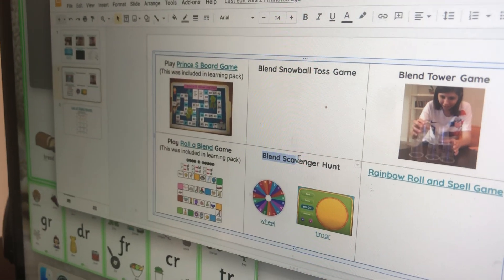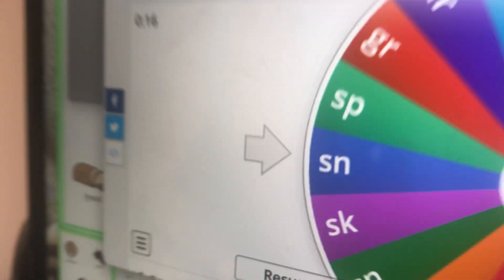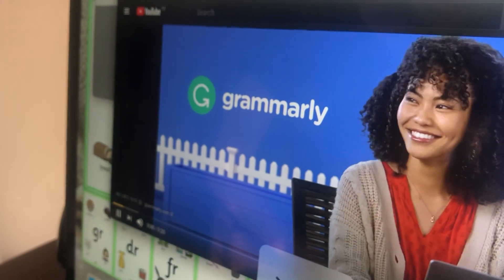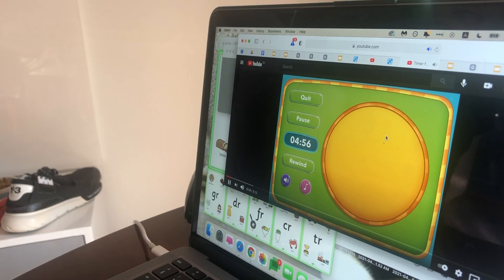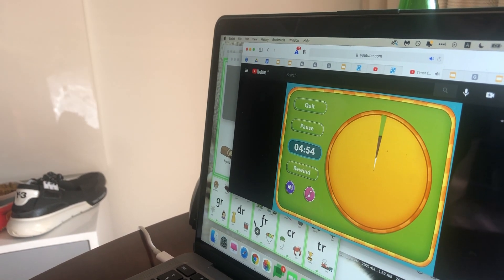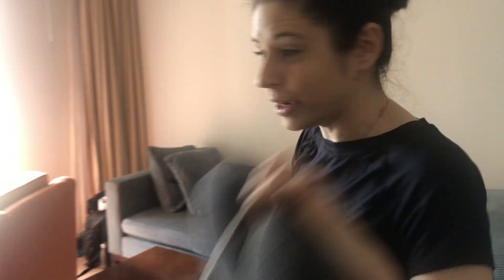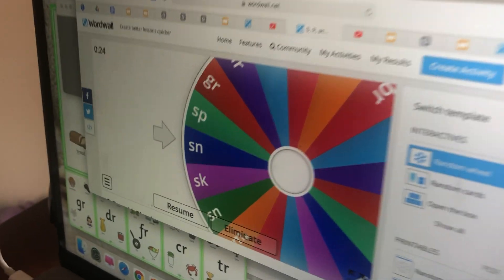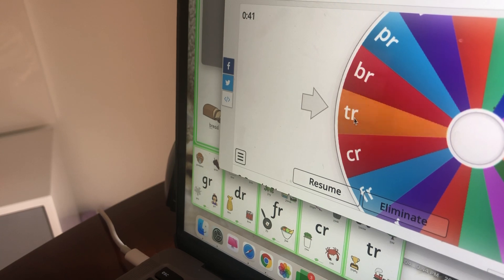Blend Scavenger Hunt